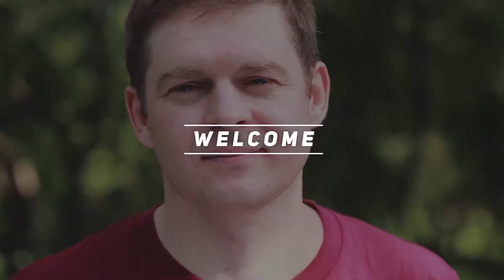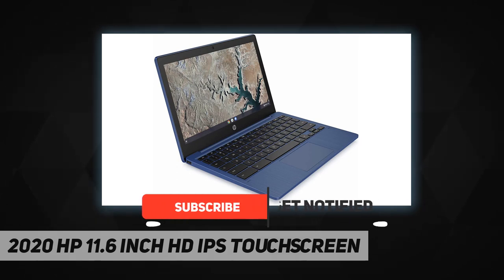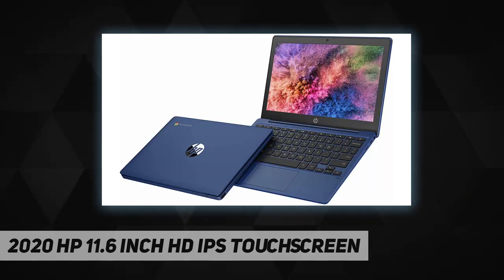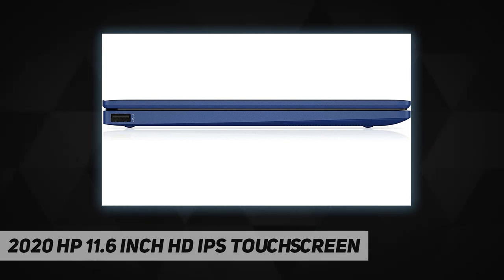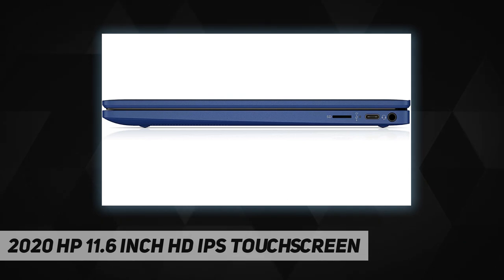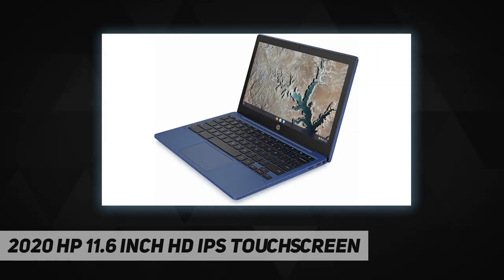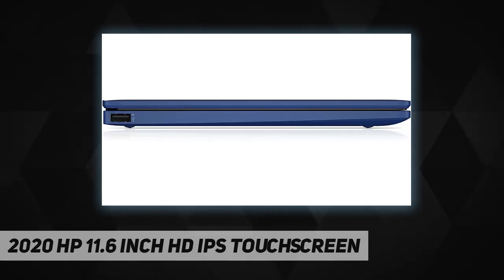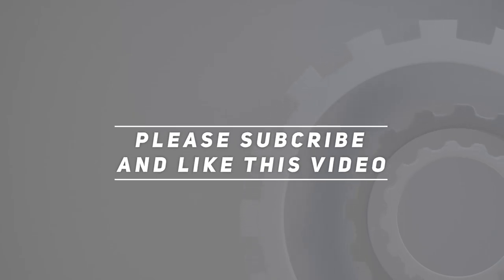2020 HP 11.6 inch HD IPS Touchscreen - Review 2023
2020 HP 11.6 inch HD IPS Touchscreen - 2023